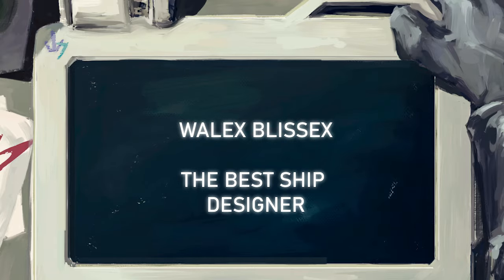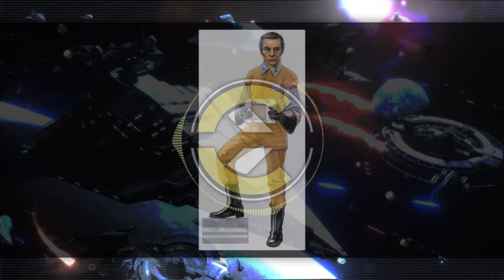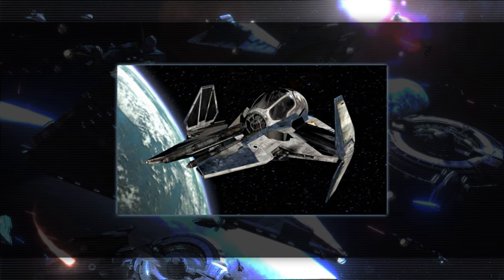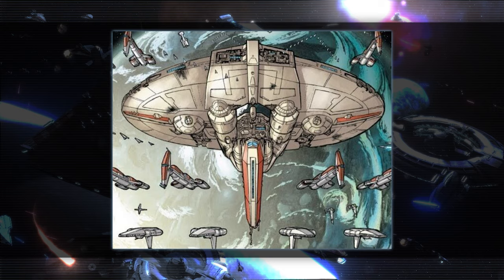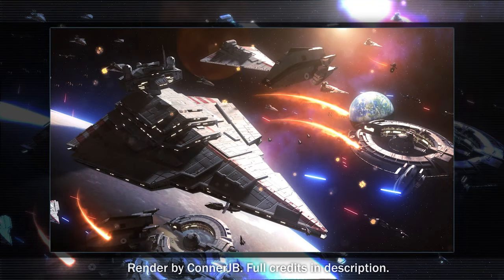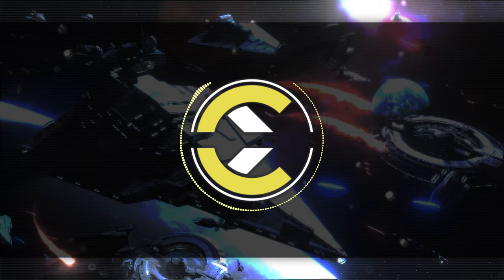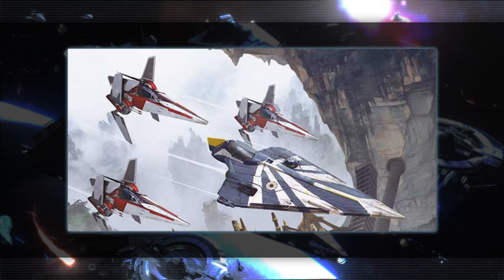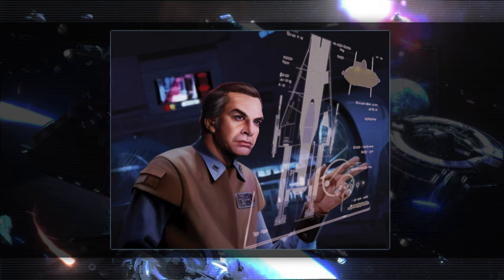The Best Ship Designer in Star Wars! | Walex Blissex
Today we're taking a request and talking about the galaxy's greatest ship designer, Walex Blissex, who created iconic ships like the Victory Star Destroyer, Delta 7, A-Wing and more!

Renders:
All renders by ConnerJB
Models and textures by myself, Oseritzel, evilbobthebob, ConnerJB